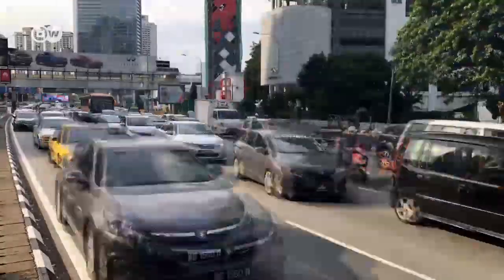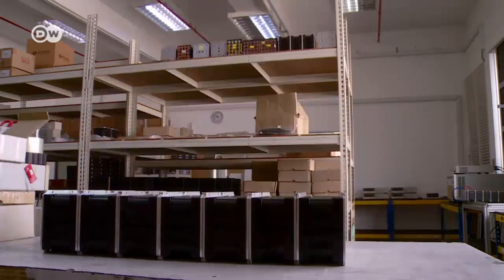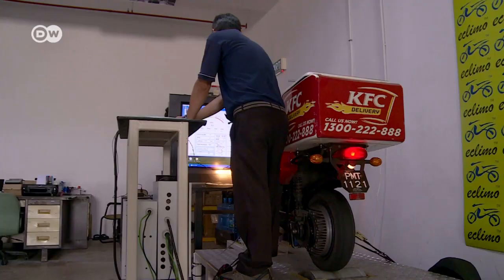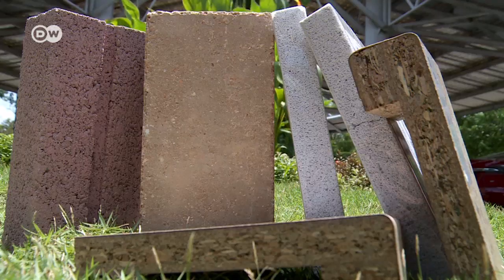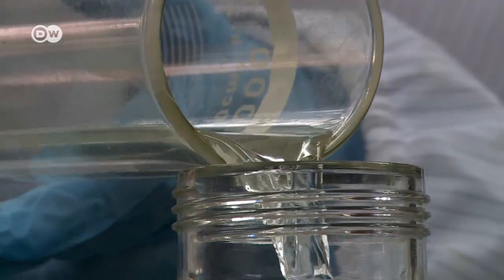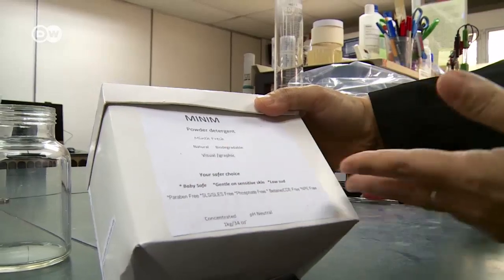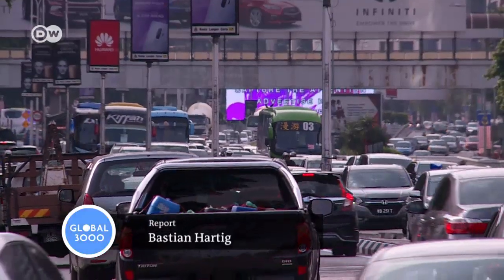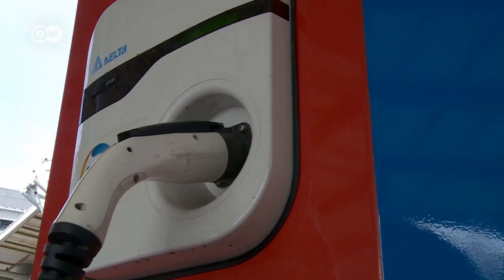Global Ideas Malaysia: Eco-label | DW English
High energy use, wasted resources and pollution: Malaysia has started a campaign to stop them. New products are now being tested in special labs to see how environmentally friendly they are, and whether they can earn an eco-label.